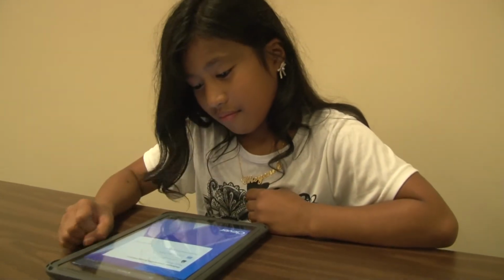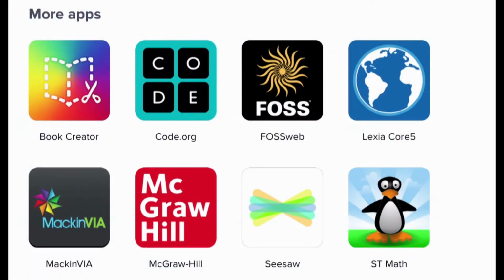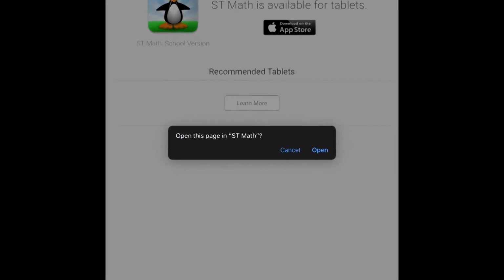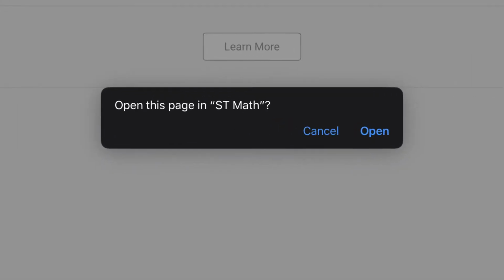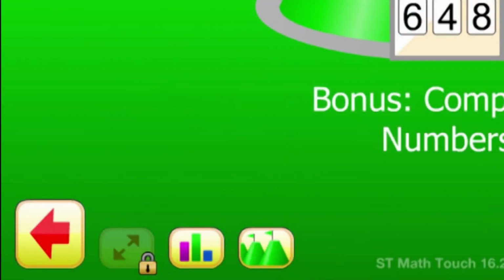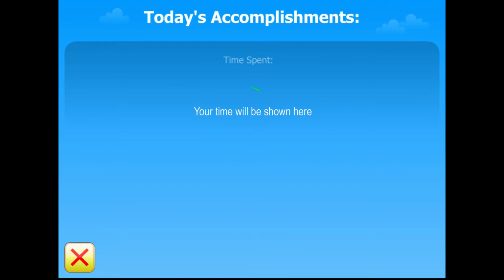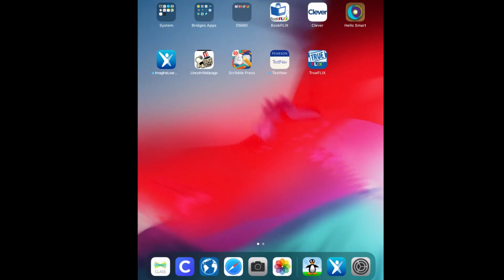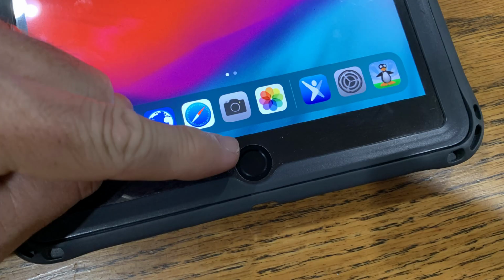Tech Tutorials: ST Math App